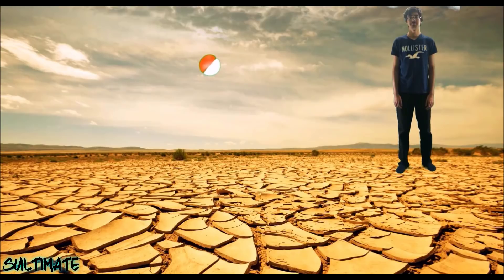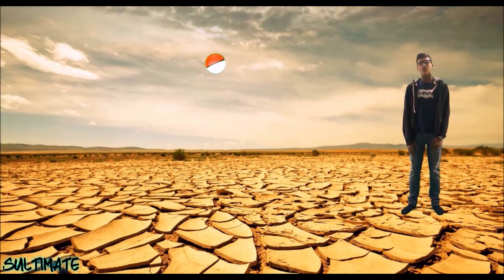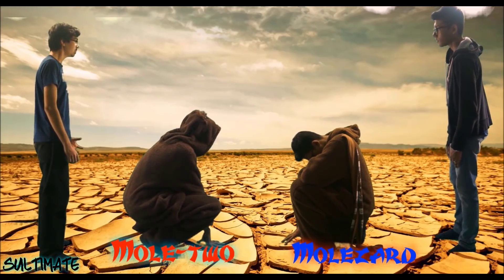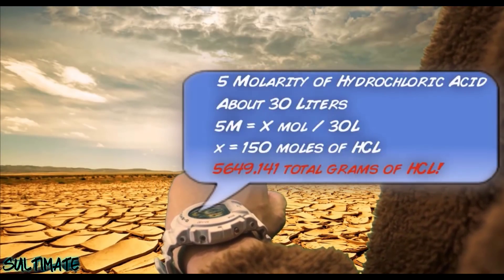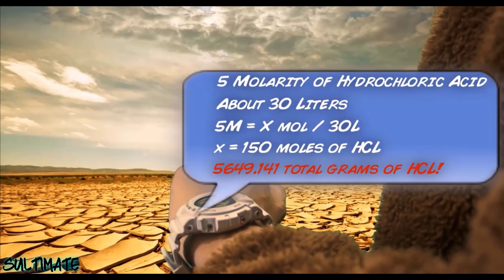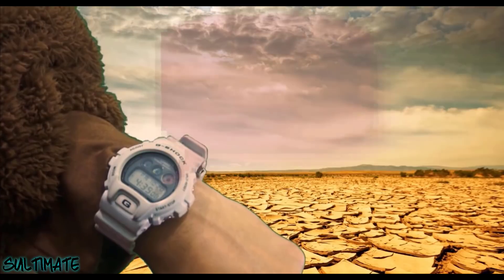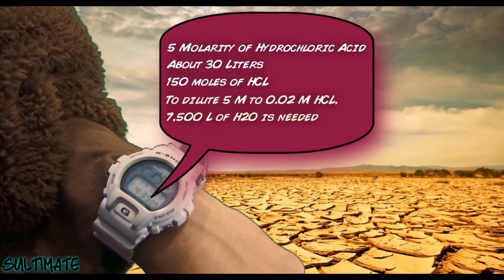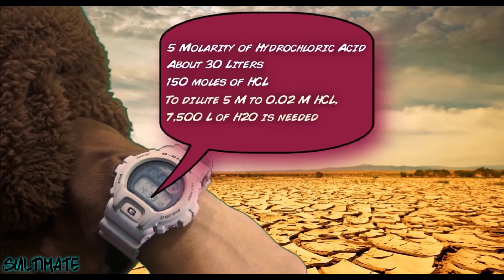Pokémon | AP Chemistry Parody | MOLEMON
The things we do for extra credit. Happy Mole Day (tomorrow)!